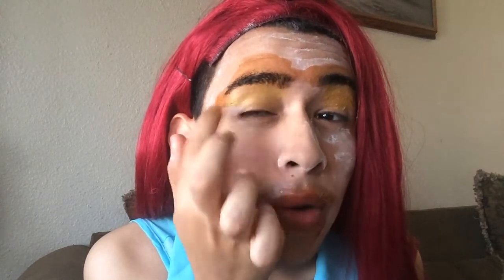Cheap Makeup Tutorial